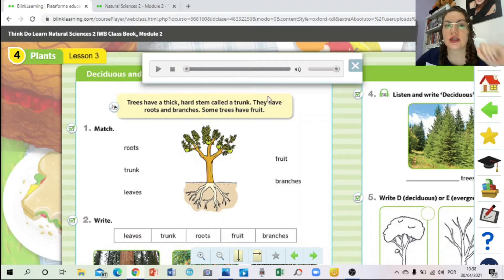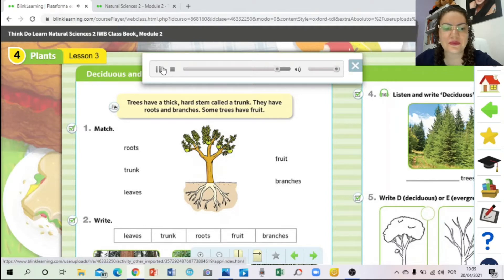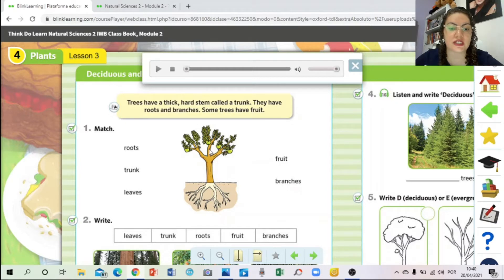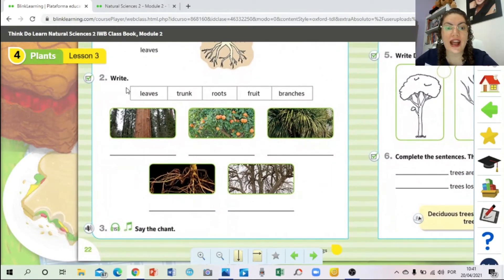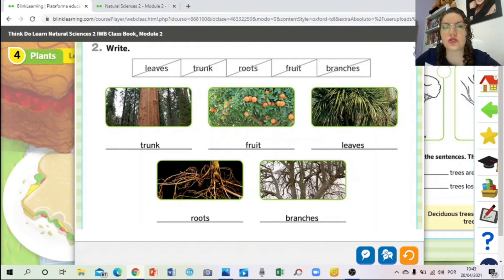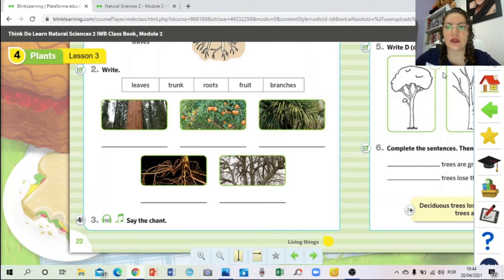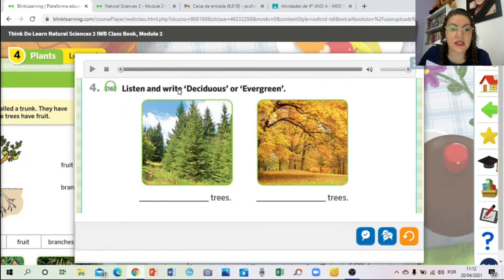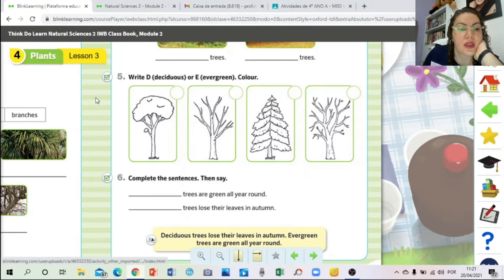Natural Sciences - Living things - pages 22 and 23